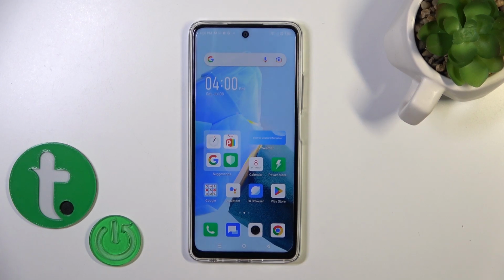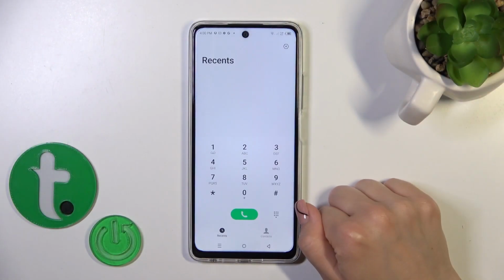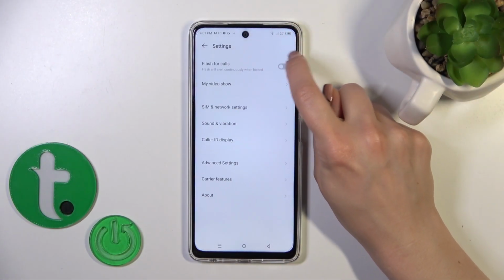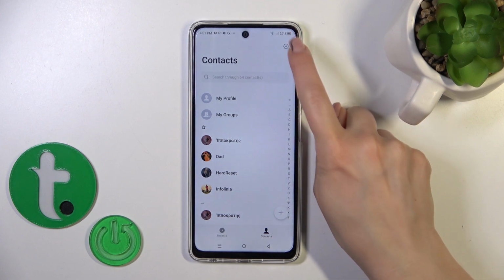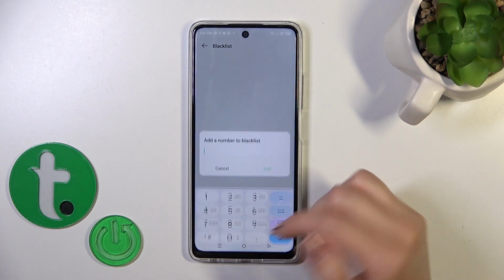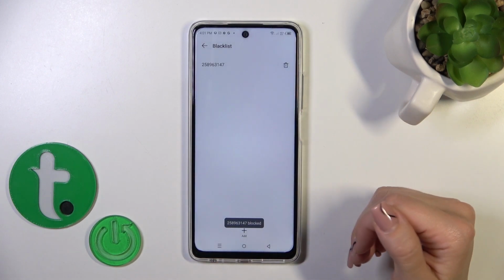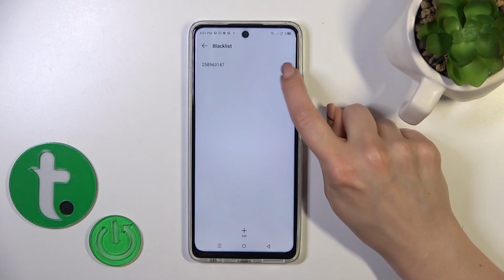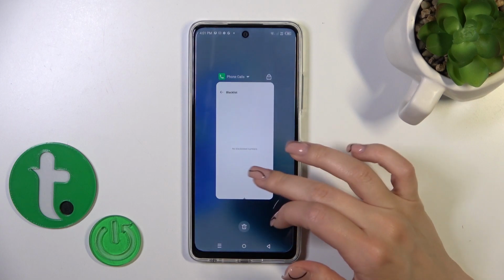How to Unblock Number INFINIX Hot 30? - Remove Number from Blacklist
Learn more about INFINIX Hot 30

You can unblock a number on your INFINIX Hot 30 in this tutorial. You will be guided by the specialist through the steps of accessing the call-blocking settings and removing a specific number from the blocklist, allowing you to receive calls and messages from that number again. Check out our dedicated YouTube channel for more INFINIX Hot 30 tutorials and tips. You will also learn how to manage your blocklist and add numbers if needed.

How to access call-blocking settings on INFINIX Hot 30?
How to unblock a number on INFINIX Hot 30?
How to unblock contact on INFINIX Hot 30?
How to remove the number from blacklist on INFINIX Hot 30?